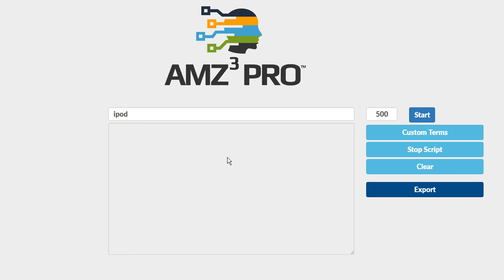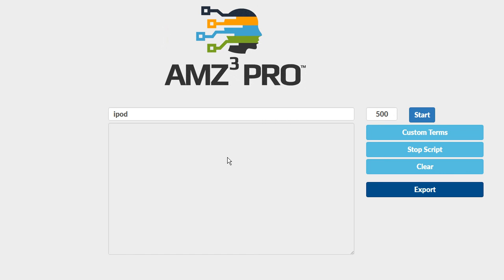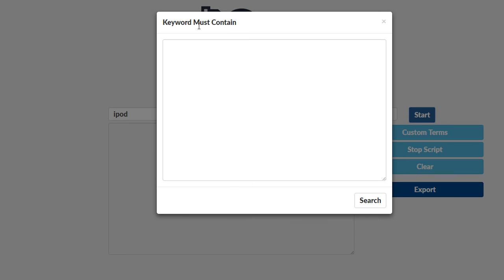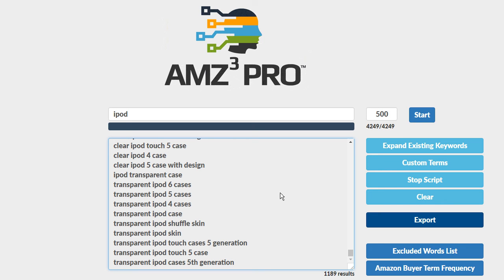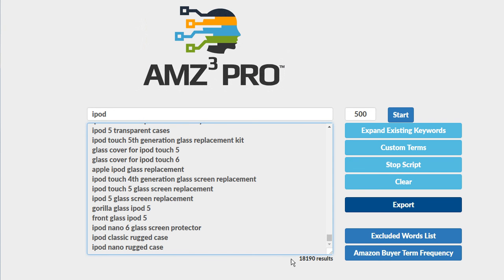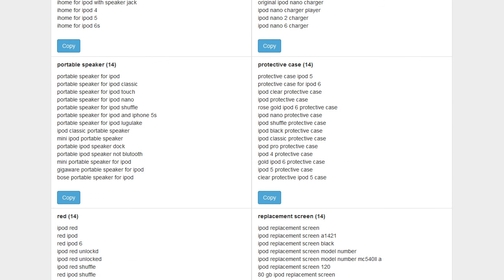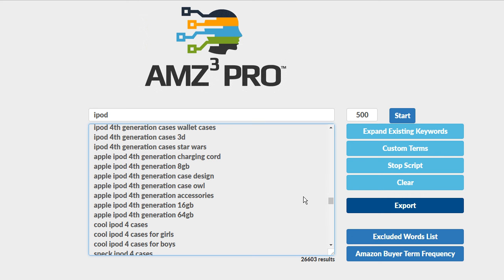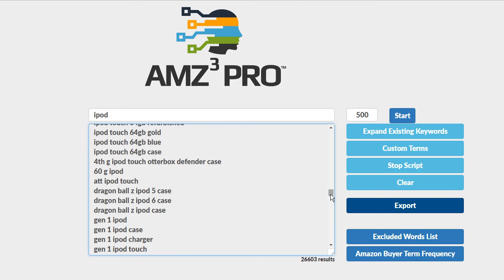Amazon Keyword Research Tool